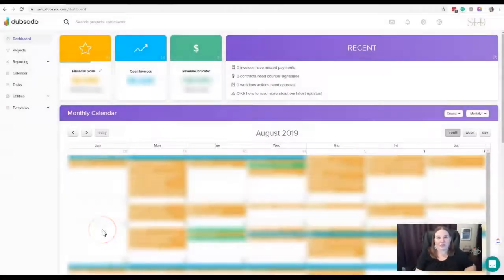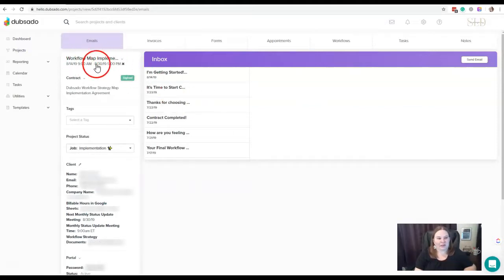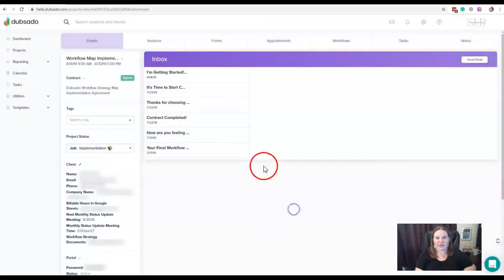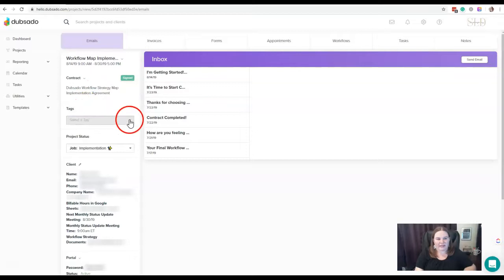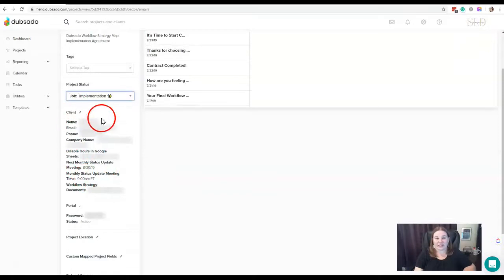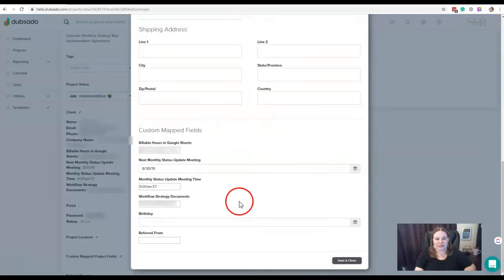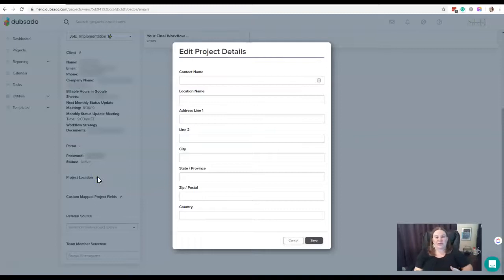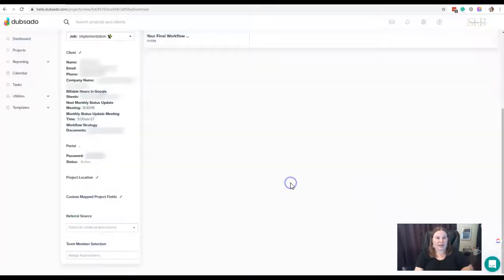Dubsado Tidbit #65: Client Projects - Overview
The Client Project is where all of the information about the project is stored, including:

✅ Emails
✅ Invoices
✅ Forms
✅ Appointments
✅ Workflows
✅ Tasks
✅ Notes

No matter which "tab" of the project you're in, you will always be able to see basic information like project name and dates, customer name and contact info, and any custom mapped fields you've created at either the project or client level.